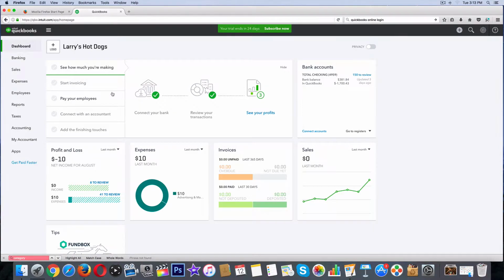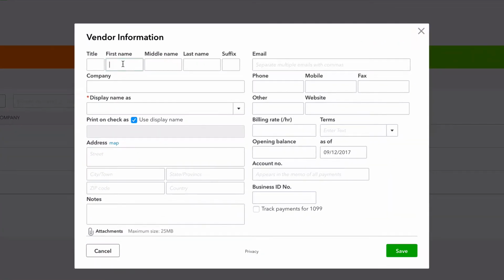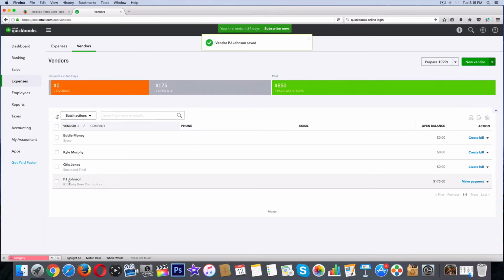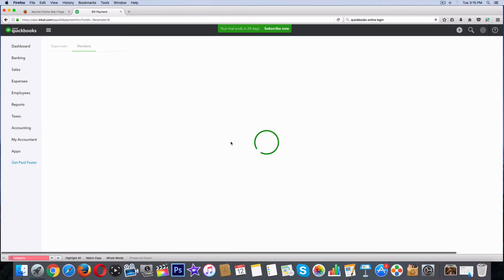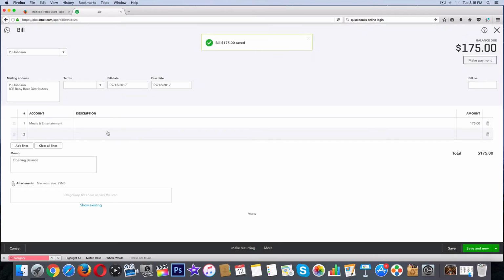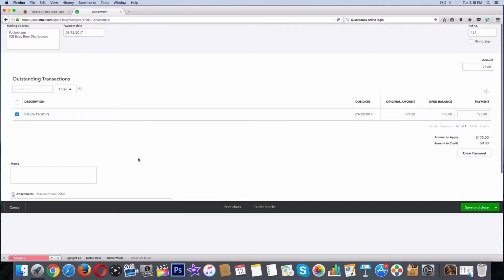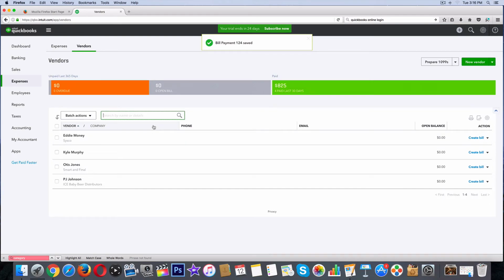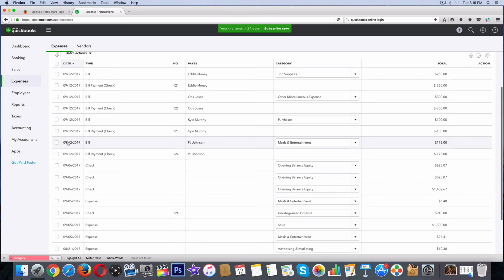7. Quickbooks Online - How to ADD VENDORS | 2018